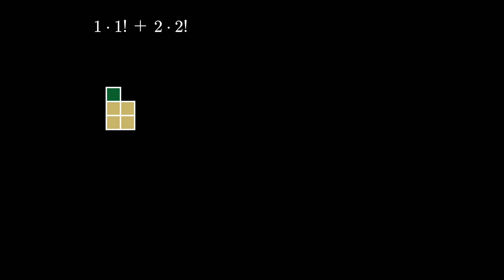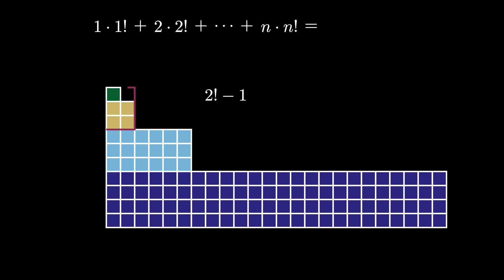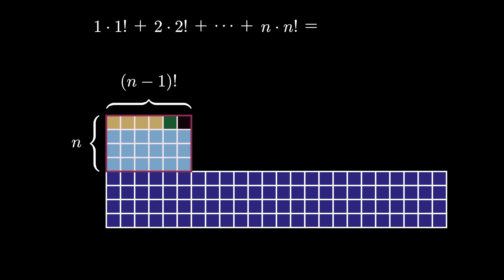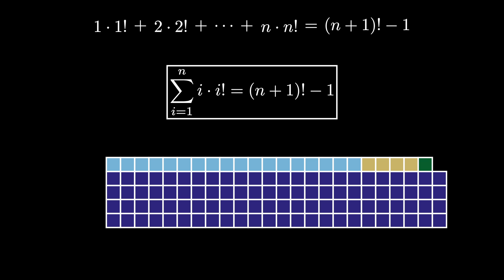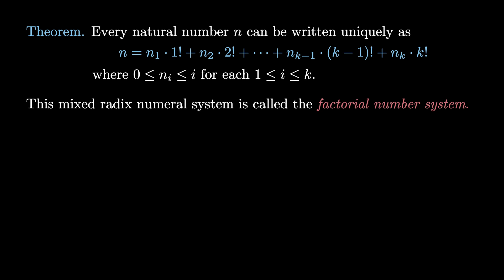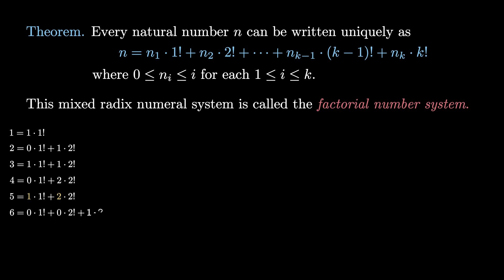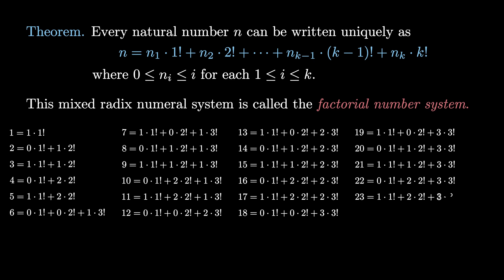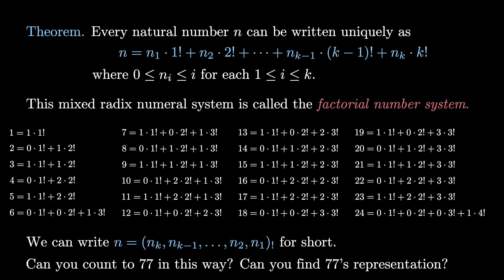A Factorial Sum Produces the Factorial Number System (visual proof)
This is a short, animated visual proof demonstrating a finite sum involving products of factorials. The proof exploits the classic inductive proof of the formula in question. As a bonus, we discuss the factorial number system and show how the formula can be used to count up in this system.

This animation is based on a proofs by Tom Edgar from the December 2016 issue of Mathematics Magazine page 338

If you want to know more about the factorial number system, check out